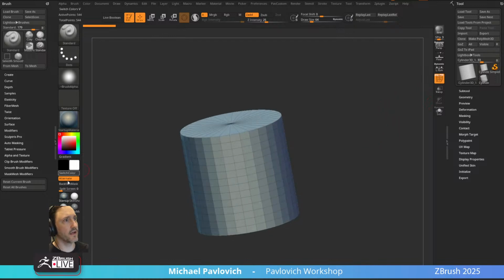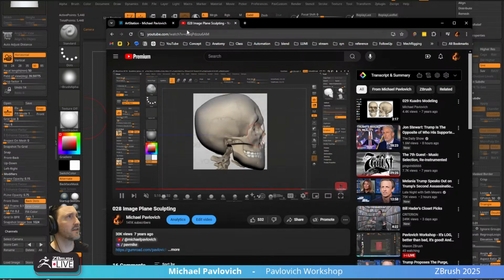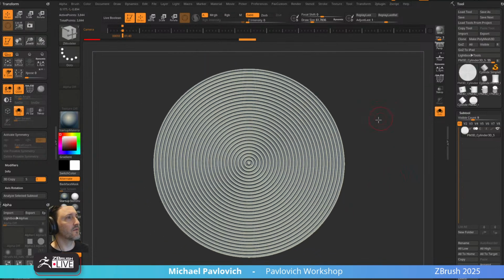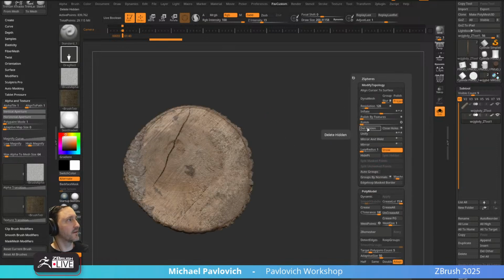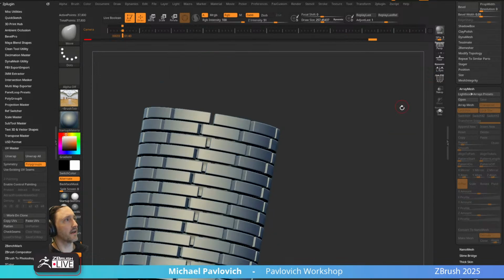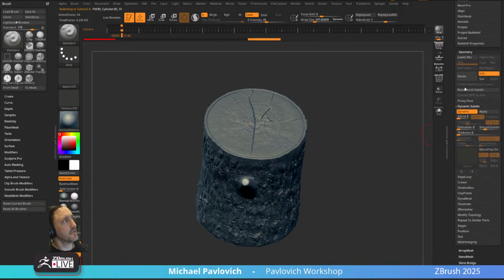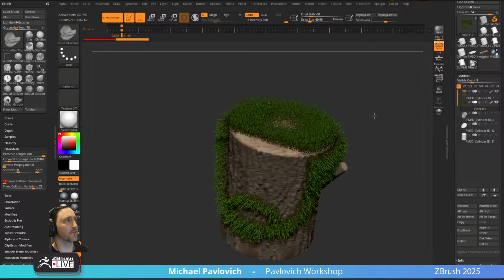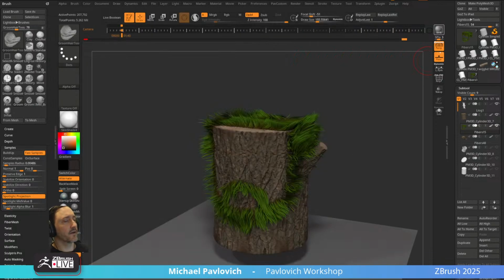Pavlovich Workshop - It's LOG, better than bad, it's good! And general Live QA - Maxon ZBrush 2025